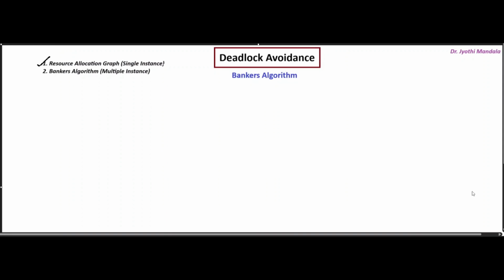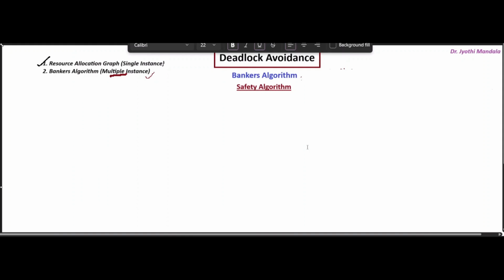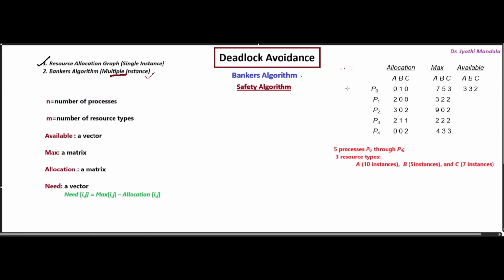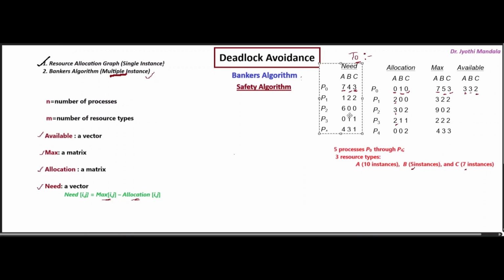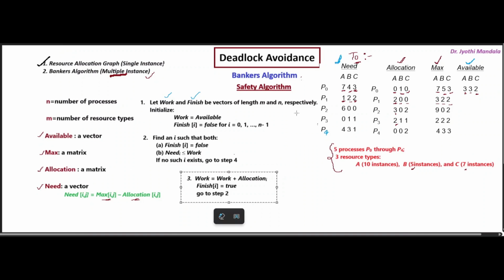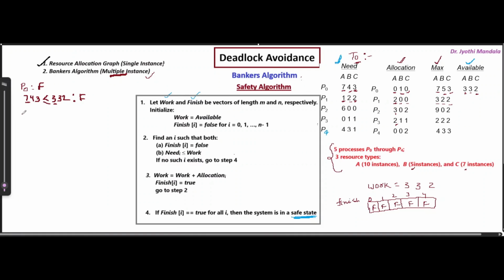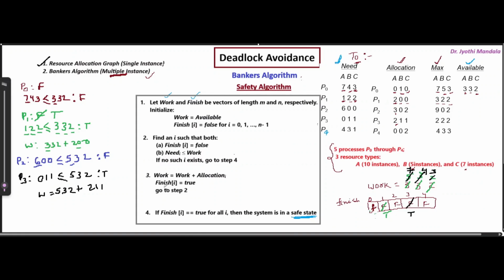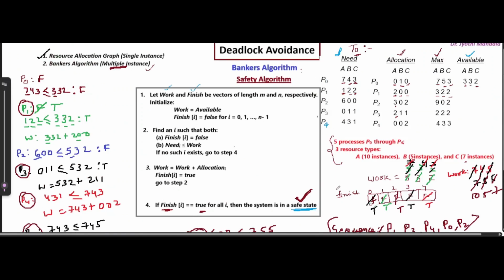Operating Systems: Lecture #34: Bankers Algorithm || Safety Algorithm || Deadlock Avoidance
Hello Everyone, In this lecture #34 U can understand how use Bankers Algorithm: Safety Algorithm to find the system will be in safe state or unsafe state after allocating the resources.